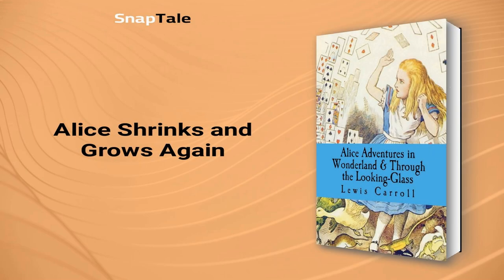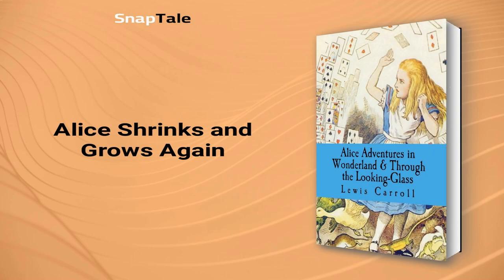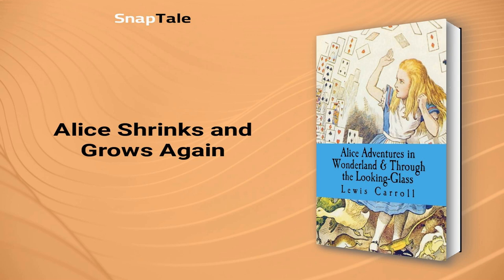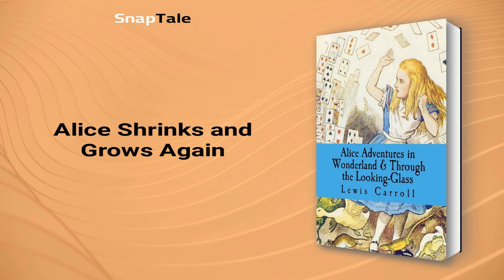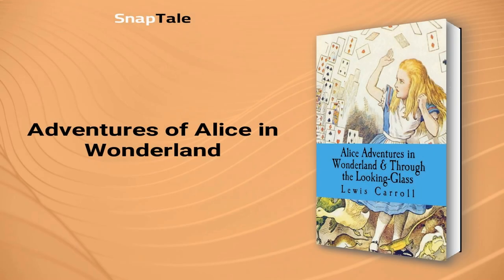Alice's Adventures in Wonderland / Through the Looking-Glass by Lewis Carroll: 10 Minute Summary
*BOOK SUMMARY*

TITLE - Alice's Adventures in Wonderland / Through the Looking-Glass

AUTHOR - Lewis Carroll

DESCRIPTION:
📖 Take a whimsical journey down the rabbit hole with Alice as she encounters a white rabbit, the Cheshire Cat, and the Queen of Hearts in Lewis Carroll's Alice's Adventures in Wonderland and Through the Looking-Glass. This mini book features full-color illustrations and practical notes.

TIMESTAMPS:
⌚ 00:00 Introduction
⌚ 01:00 Alice's Curiosity Adventure
⌚ 02:09 Alice's Puzzling Transformation
⌚ 02:31 Alice's Wacky Adventure Continues
⌚ 04:11 Alice Shrinks and Grows Again
⌚ 05:27 Adventures of Alice in Wonderland
⌚ 06:23 Alice's Adventures Continue
⌚ 07:39 Alice's Encounter with the Card Queen
⌚ 08:04 The Curious Case of the Cheshire Cat
⌚ 08:42 Alice and the Duchess
⌚ 09:03 The surreal end of Alice's journey
⌚ 09:41 Final Recap